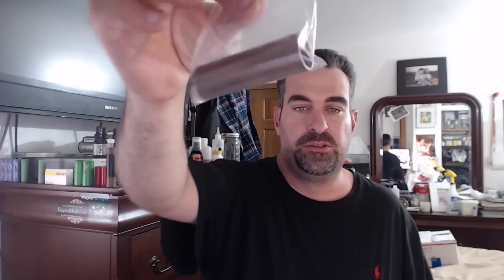HOW TO CLEAN A COPPER MECH MOD WITH KETCHUP OR CHEMICAL?